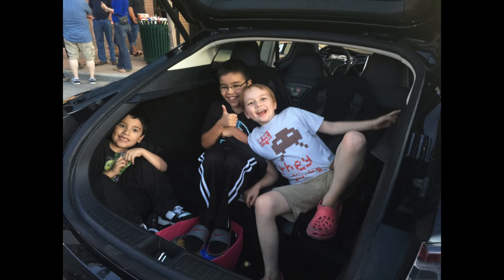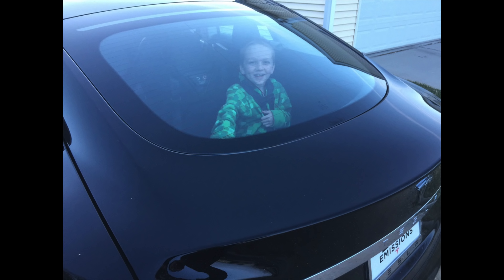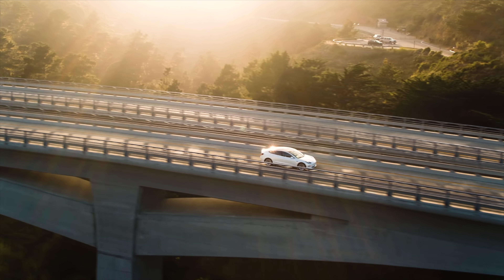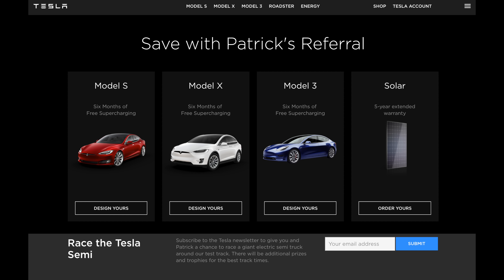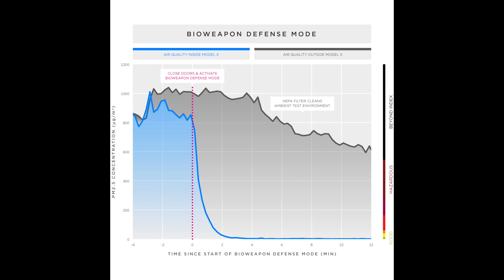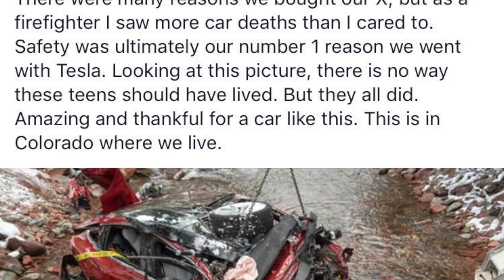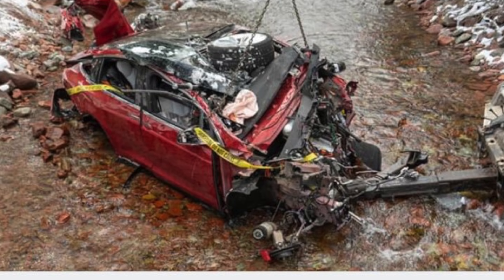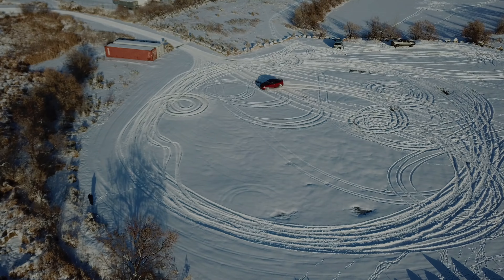Tesla News - Bioweapon Defence Helps in Fire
Tesla's help transport people in need.

Tesla changes pricing of Model S and Model X, makes several option changes to 'simplify offering'

Get Free Unlimited Supercharging Model S, X and 3P
With my Code patrick4254